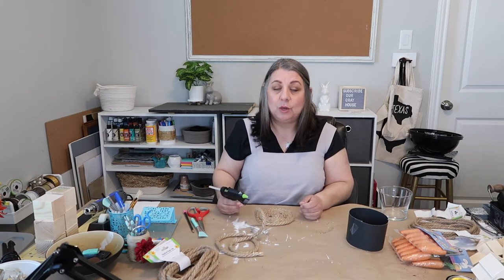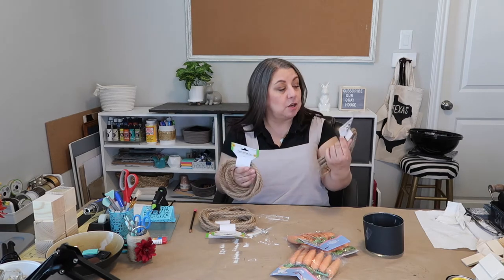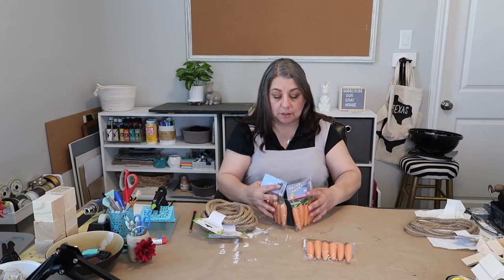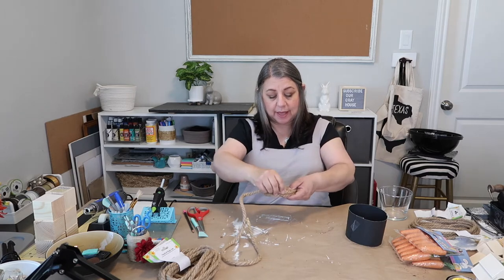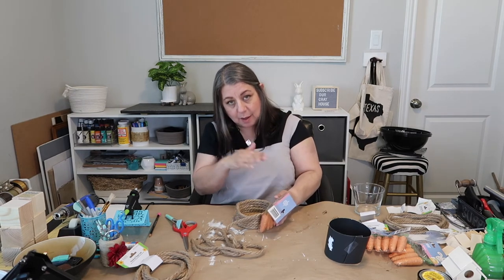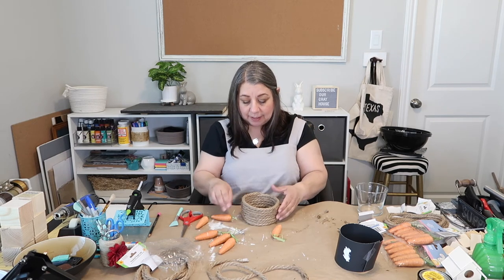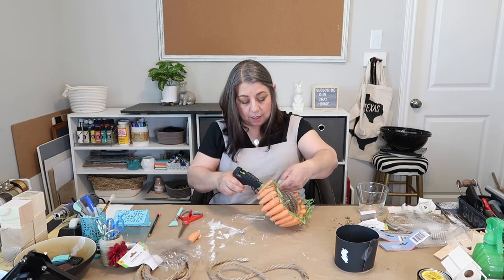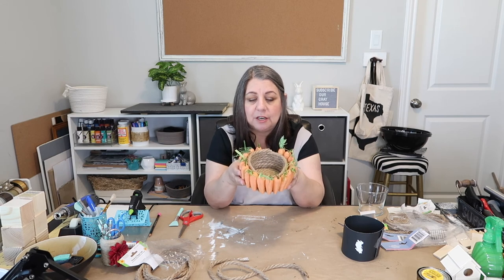Farmhouse Easter DIY 🥕 Carrot Basket | Our Gray House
🥰 HOLA EVERYBODY!  Today's video is an easy Dollar Tree DIY 🥕 carrot basket.  I was inspired by Heidi Sonboul (here's the and I also saw a similar basket at Michael's.